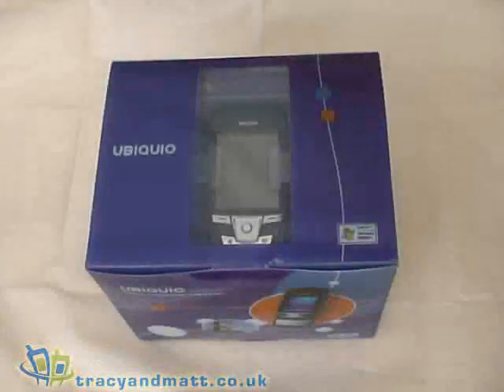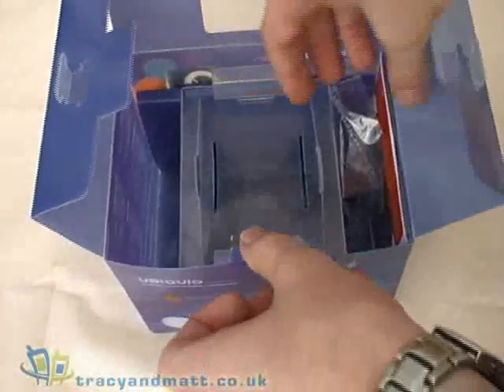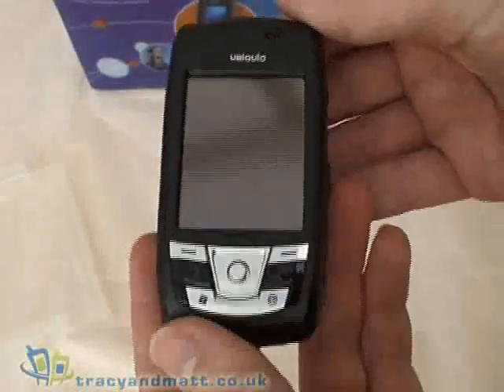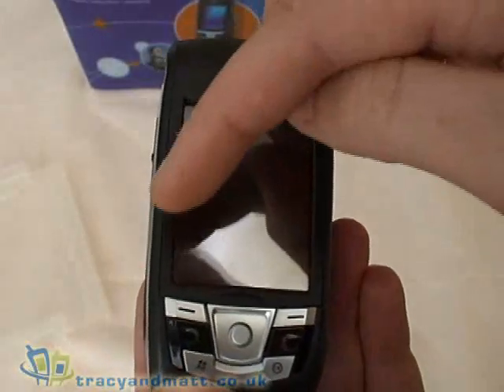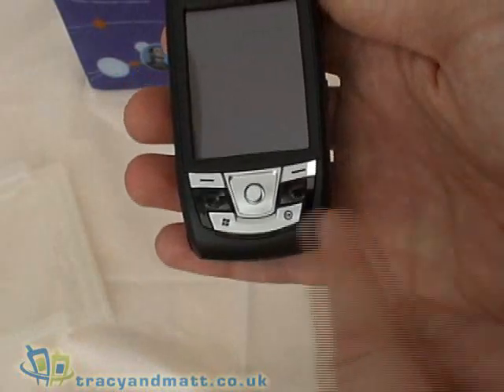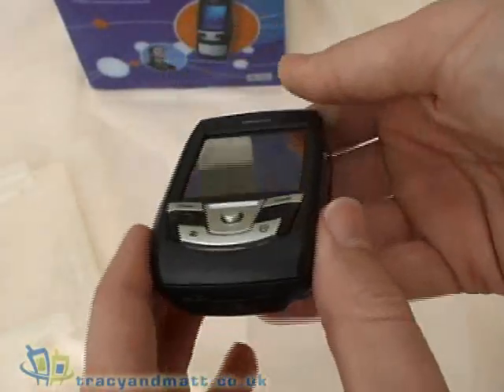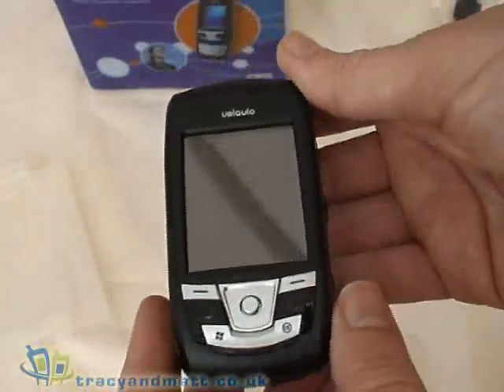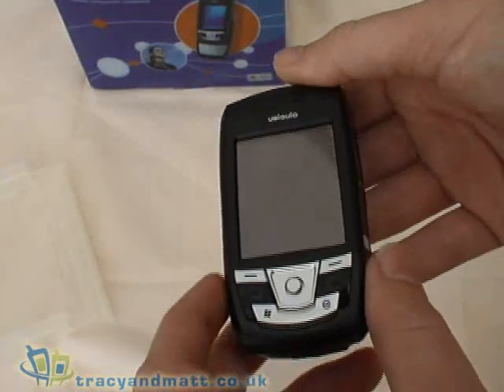UBiQUiO 401 unboxed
Unboxing the UBiQUiO 401